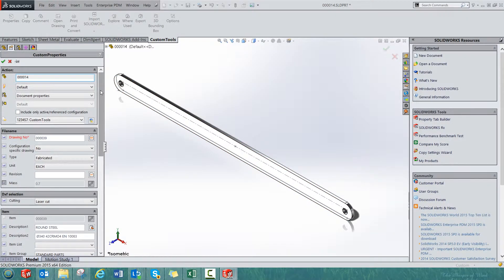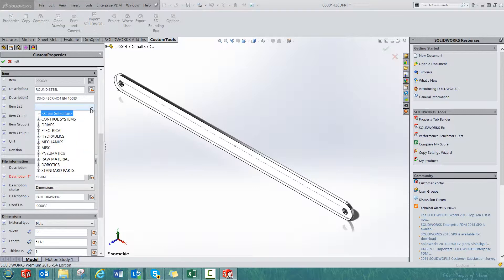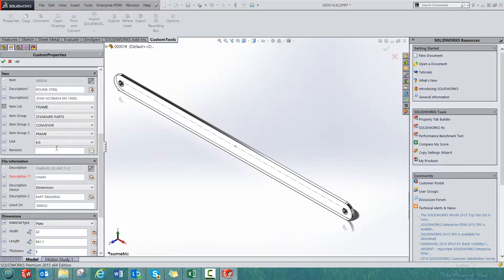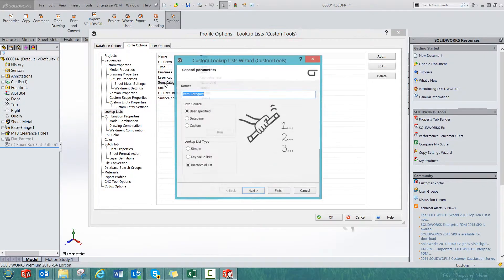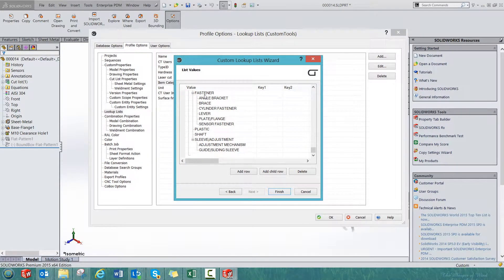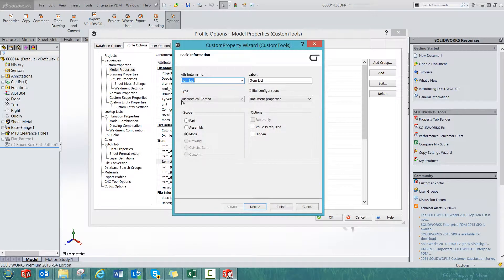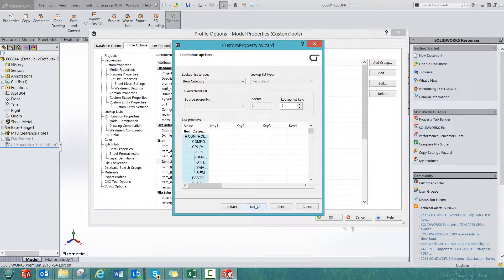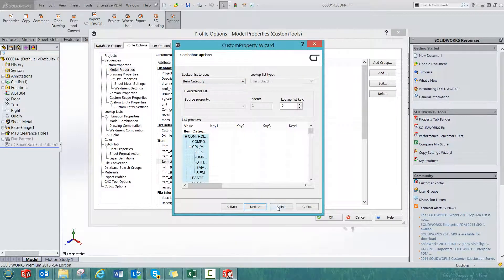Hierarchical combobox property list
Define a single multi-level look up list property. One property where you can view all the levels defined in the hierarchical look up list